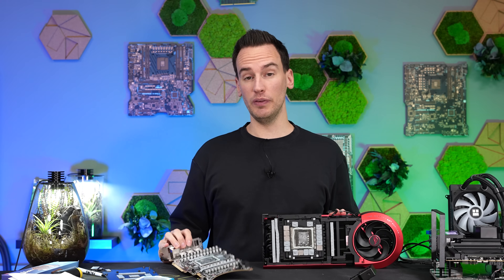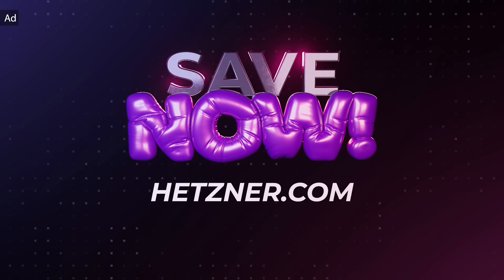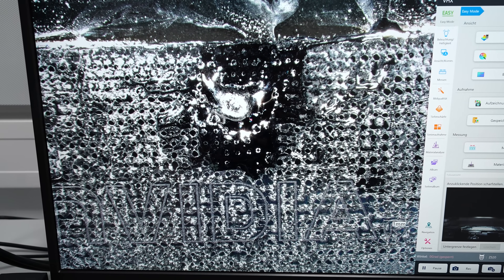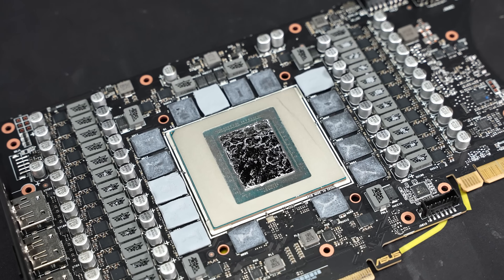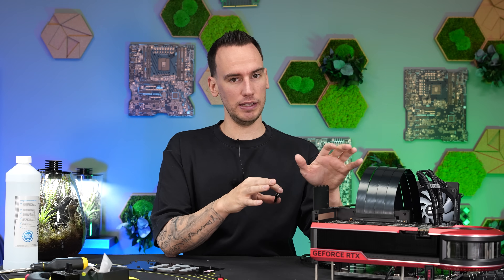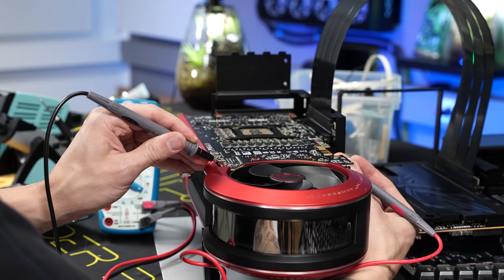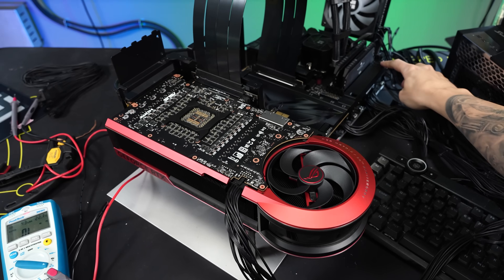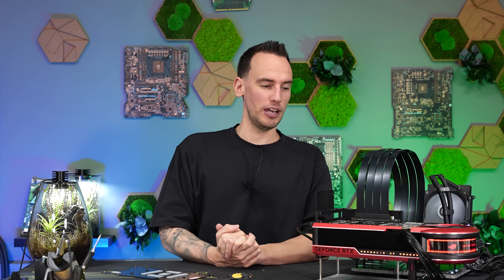5090 Matrix Mod: 750W over 12VHPWR without BTF & Liquid Metal Check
Do not miss the Hetzner Black Week with special offers!

Music / Credits:

Outro:
1998 Beats - Strange Things

Paid content in this video:
-  Hetzner Spot

Samples used in this video:
- RTX 5090 Matrix

Timestamps
0:00 Intro
1:09 Hetzner (Advertising)
1:50 On the subject of liquid metal
2:14 The PCB in detail
3:10 The cooler in detail
4:32 The liquid metal under the microscope
6:54 The contact surfaces & new liquid metal
8:00 Temperature comparison
8:29 OC without hardware mod
10:14 The mod in theory & BTF adapter
11:54 Modifying the adapter
12:38 Testing the modification
13:44 Sense pins
15:26 Additional modification of the adapter
15:57 The final mod in operation
16:58 Summary/Conclusion
17:41 Outro